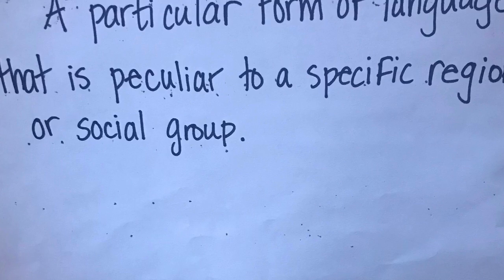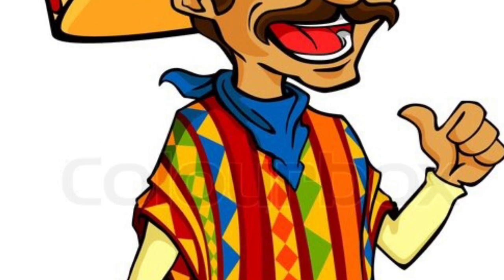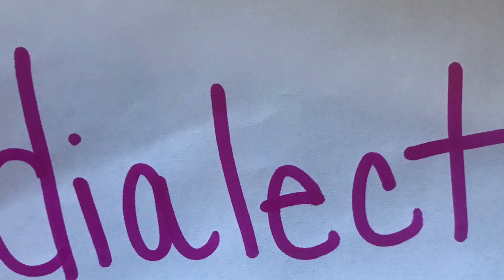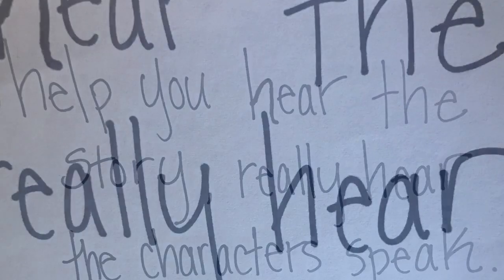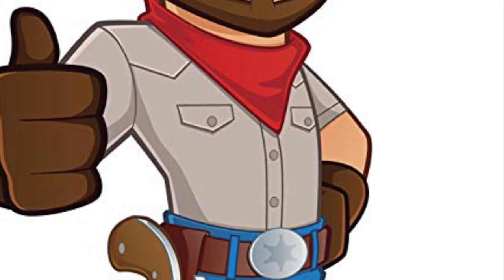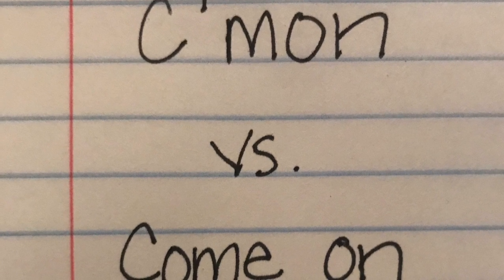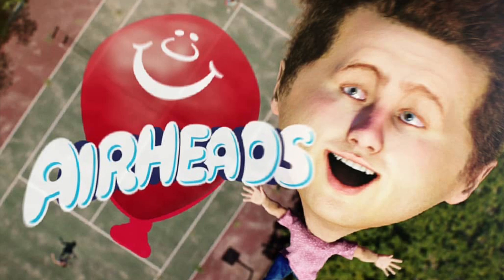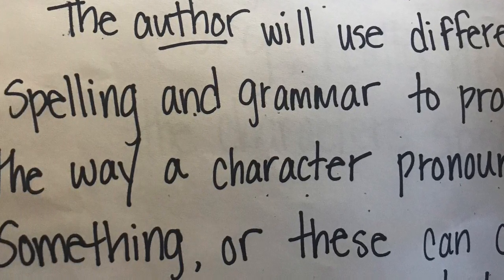Introduction to DIALECT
An easy and fun introduction to why authors use dialect in reading and tips on how to make reading more exciting for reluctant readers. Perfect for upper elementary and middle school. Tested as a 6th grade TEK on the STAAR.
Need a voice over, or singer for your project?